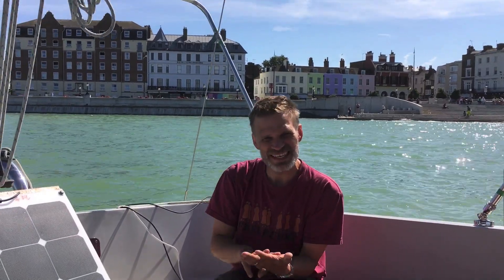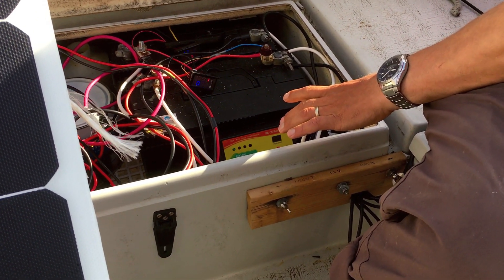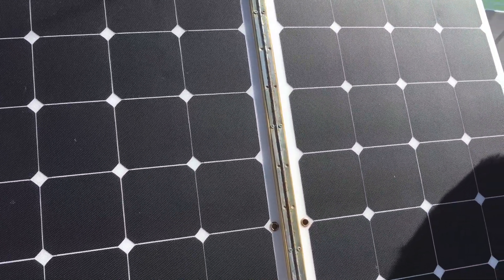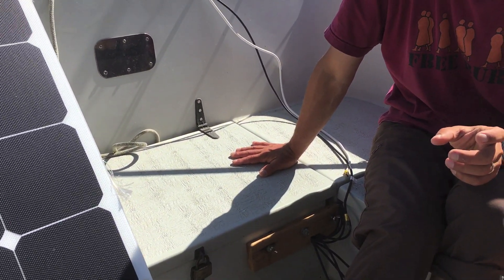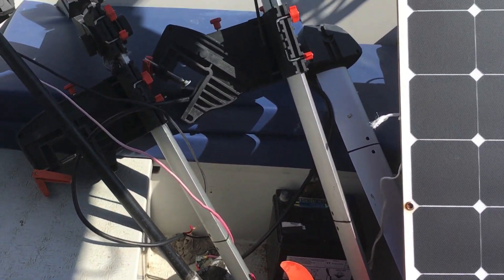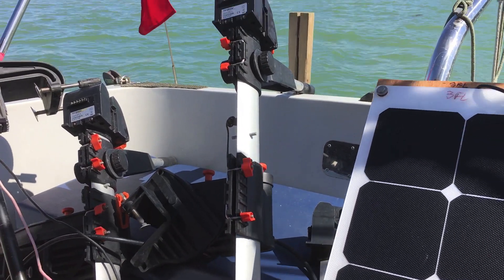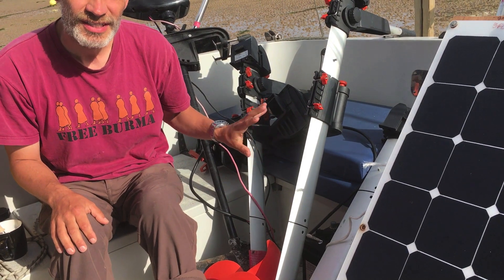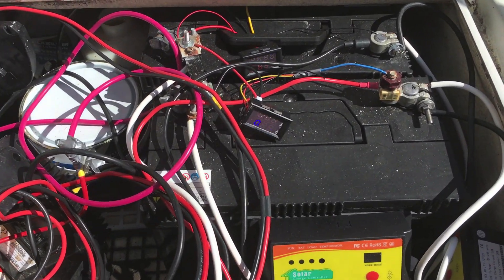Zero Emission Solar Electric Boat - Lessons learned from Year 1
This summarises the knowledge gained in our first year of fitting solar powered motors to our boat.

It shows what we learnt about sizing the motors, batteries and solar panels and explains the plans for developing the system further this winter.

Please write us a message if you have any comments or suggestions.

Cheers,

Simon